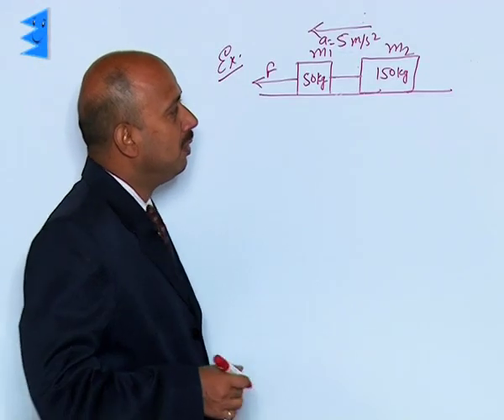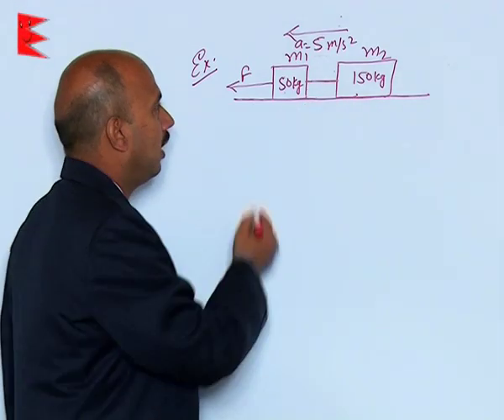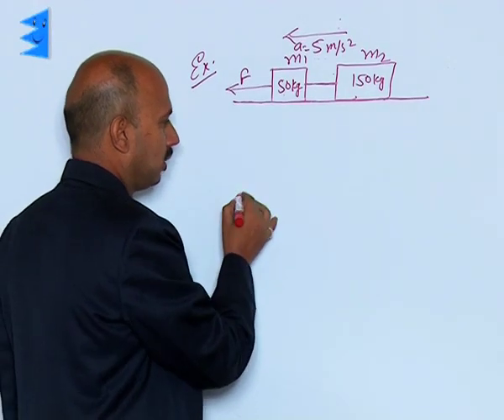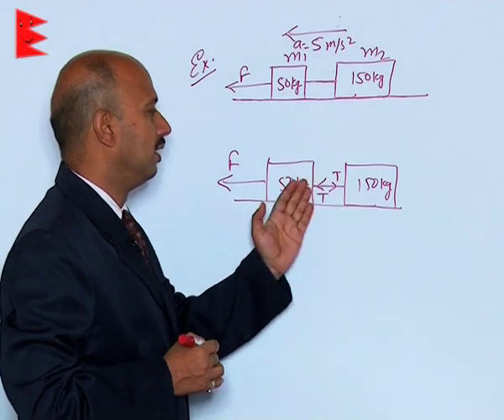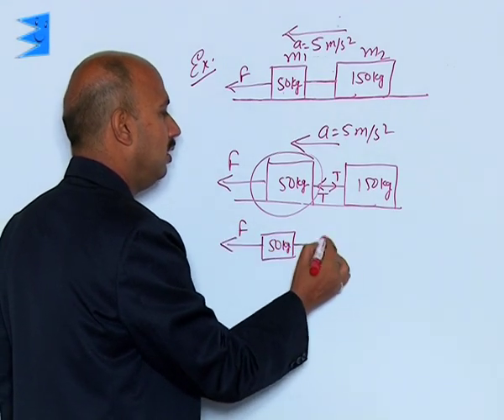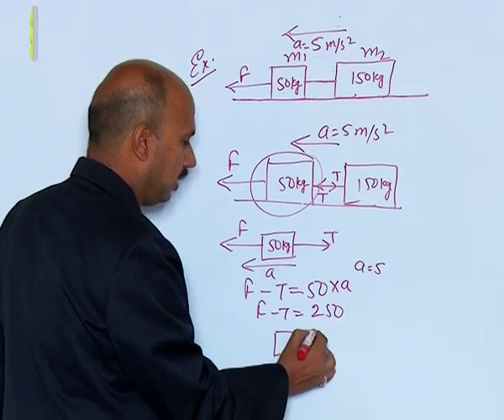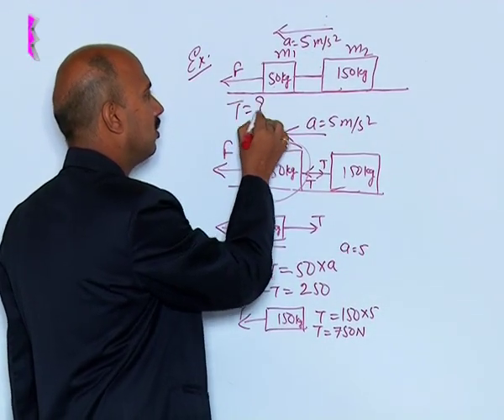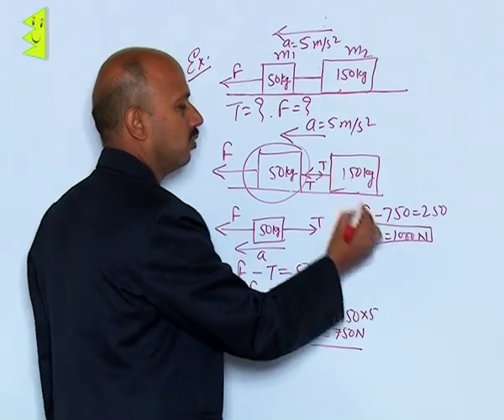CBSE Class 11 Physics Law of Motion Example-VI |Extraminds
Topic: Example-VI
Extraminds